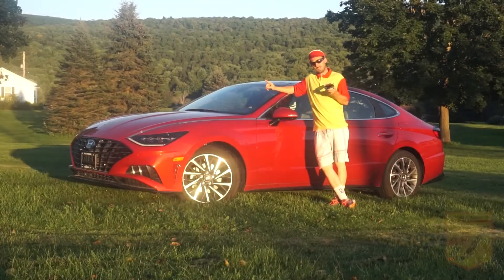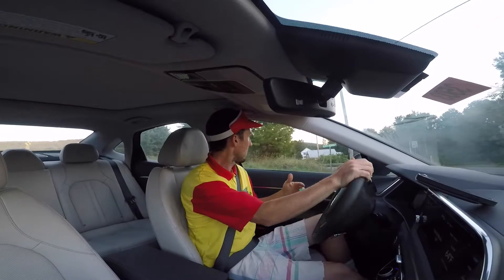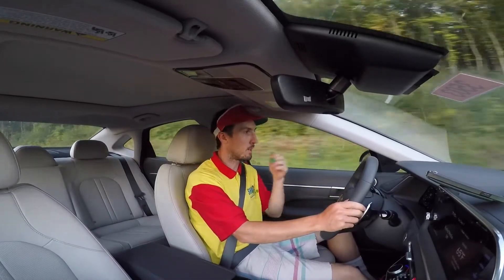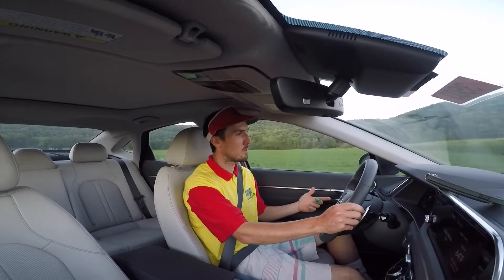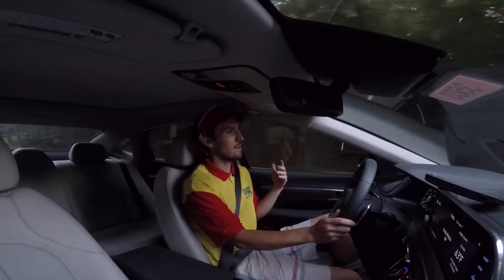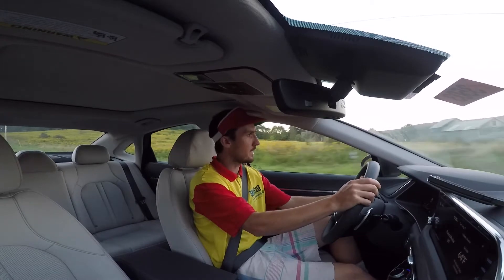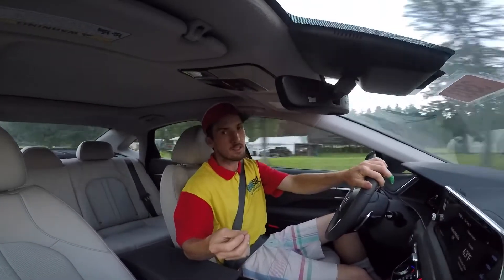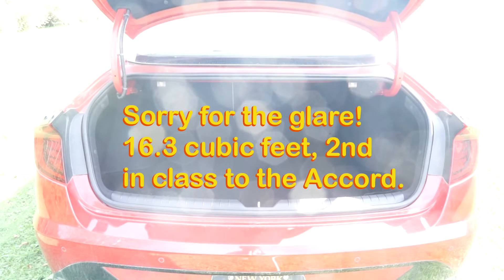Every Car Is A Great Car: 2020 Hyundai Sonata. The Sedan Is New Again.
Despite time limitations and a slew of freak technical difficulties, lost equipment, and finger injuries, Janky AF managed to jump behind the wheel of a 2020 Hyundai Sonata to chart one family's long history of Hyundai ownership, and how the brand has evolved over that time. This car exemplifies what seems to be a real renaissance of the four-door sedan, and we couldn't be happier about it.